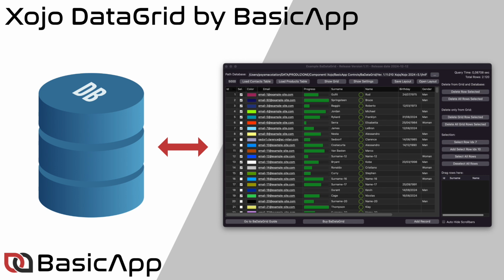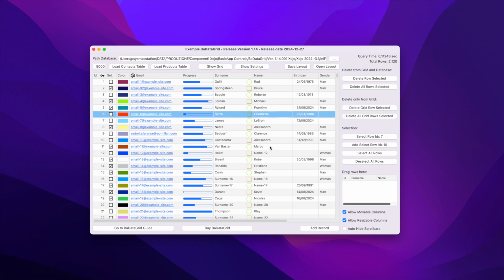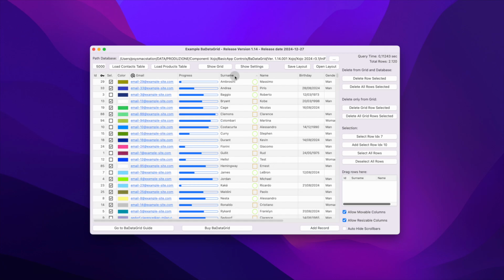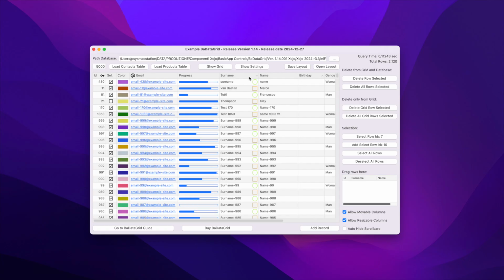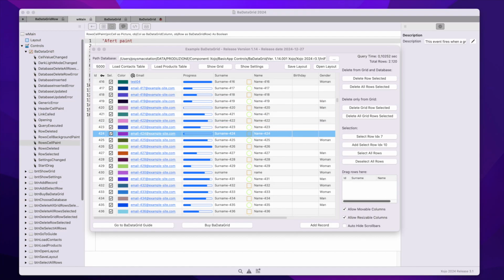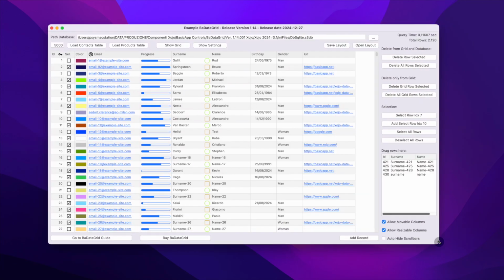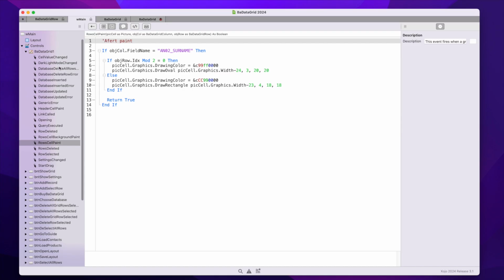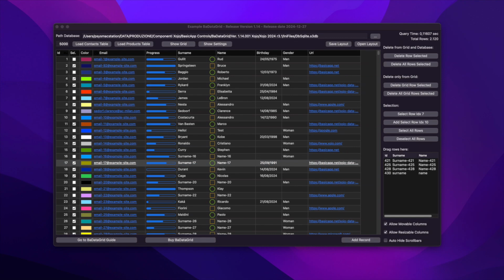Xojo DataGrid by BasicApp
Welcome to this video guide that will show you an overview of the component's features.
With Xojo DataGrid by BasicApp you can directly connect a database to the grid and directly edit the values ​​in the cells.
The grid is completely bound to the database and any changes made in the cells will be written to the database.
This will allow you to completely forget about managing the connected database and let the grid do all the work.
The Database object is setup with all Xojo compatible database types, such as: SQLite, MySQL, PostgreSQL, MS SQL, ODBC, etc.

You can set the column types which can be: numeric, text, date, link, checkbox, color, list of values, etc.

With a double click on the cell you can modify the values. If you want you have events available that allow you to check the values ​​before being written and possibly modify them or cancel the writing.

The columns can be resized by dragging the right border of the header cell.

The columns can be moved by dragging the header cell to the right or left.

The data can be sorted by clicking on the header cell. You can also choose one or more sort columns by holding the keyboard key CONTROL for Windows or COMMAND for macOS.

It is possible to add a footer for the data summary. The footer cells can contain: sum, average, minimum, maximum, header copy, and custom values. Or they can remain null, in which case during the redrawing such footer cells will be unified.

Both the header and footer columns can have icons aligned to your liking.

The entire grid is completely customizable graphically. Starting from the colors, fonts, dimensions of the columns, rows, header and footer.

The ScroolBars can also be customized to better adapt them to your needs. In addition to dimensions and colors, the ScroolBars can also have the Auto Hide functionality, which allows them to be displayed only when you pass the mouse over them.

Both the header, the footer and the rows have two events that allow you to redraw the entire content of the cell with a Picture type object. The two events are distinguished by the fact that the first allows you to edit before the cell is drawn, and the other after that allows you to overwrite the drawing.

The grid also manages multiple selection and dragging. This may be useful if you need to move data to other components in the form.

Data loading is very fast. As is the redrawing of the component itself.
It is obvious that if you use remote databases the loading speed depends on the response speed of the database server. While the redrawing of the component will always be very fast regardless of the type of database used.

The AutoDarkLightMode method allows you to set the graphic parameters of the component similar to those of the operating system and the theme used. Through the DarkLightModeChanged() event it is possible to modify the component after the automatic settings.

Features are periodically added and it is likely that the version now available is even more powerful than the video you have just seen.

We hope that the component we created will help you and simplify your work.

Happy development!